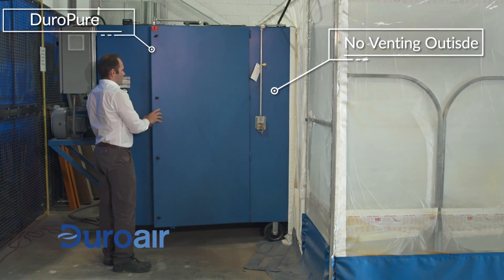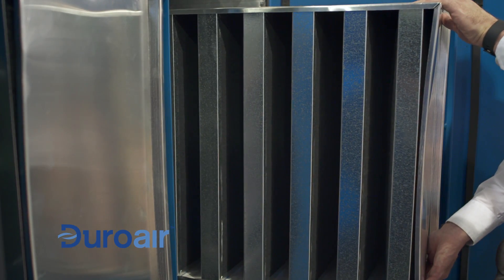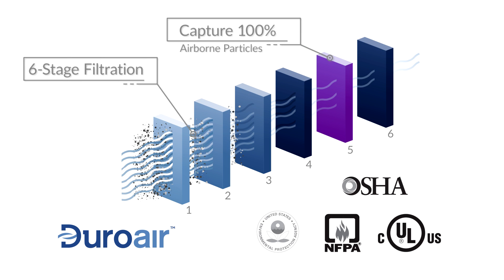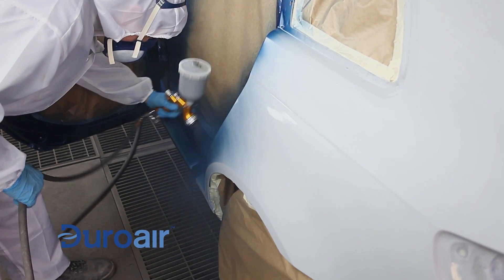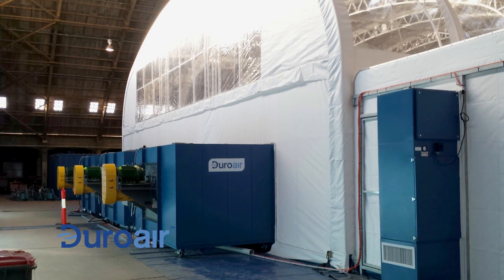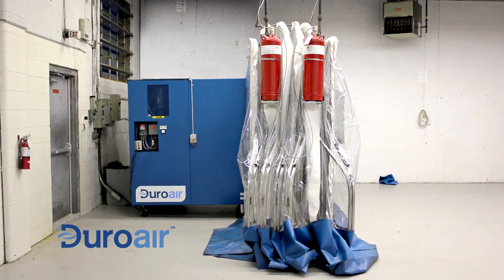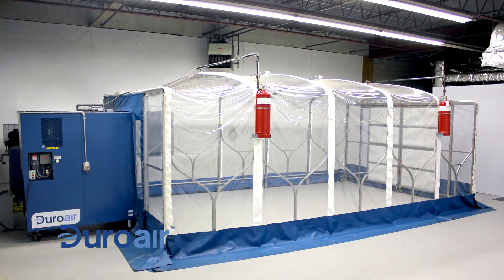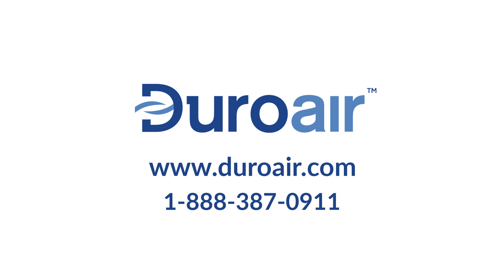DuroPure - Non-Vented Air Filtration Systems by Duroair Technologies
Do you know how to eliminate air contaminants generated from industrial processes? Try the innovative, non-vented air filtration systems designed by Duroair Technologies. Duroair's patented filtration technology – the six-stage carbon and ultra violet filtration technology captures 100% of airborne particles and reduces chemical gases and vapors to levels well within compliance standards – the process returns pure, recycled air without venting to outside and without the need of makeup air.

Duroair serves the United States and Canada.